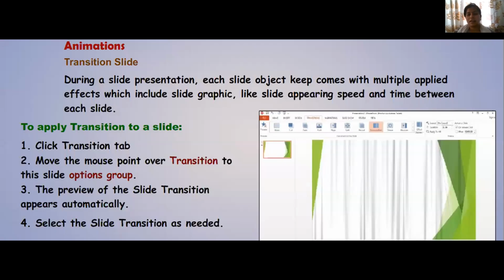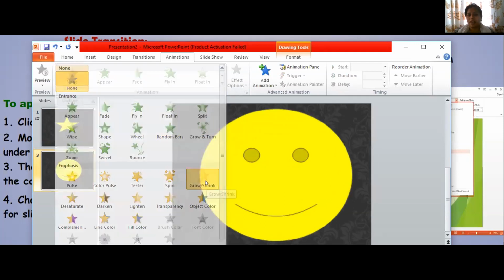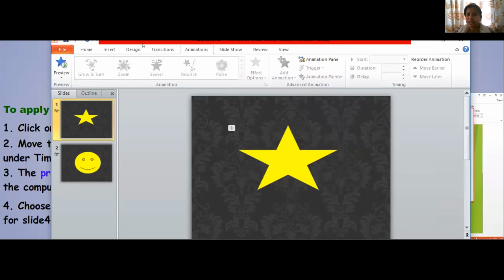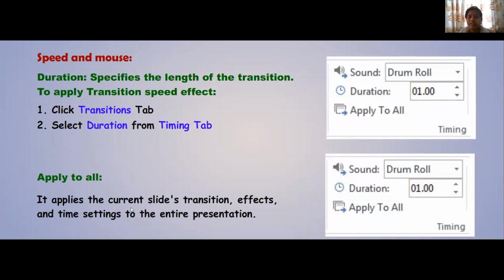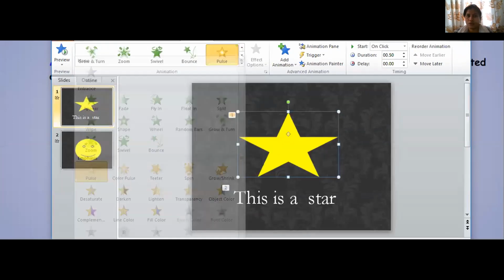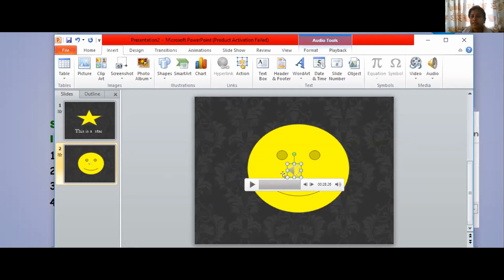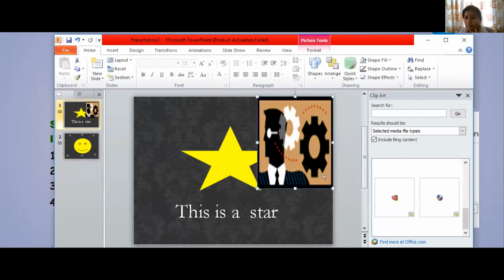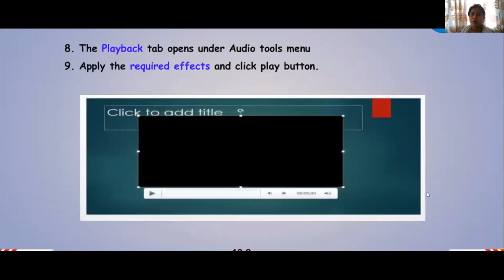DAC Class 5 computers Slide themes animation (part 3)